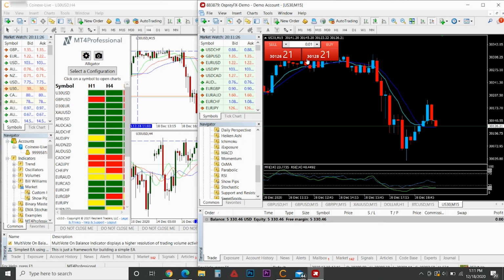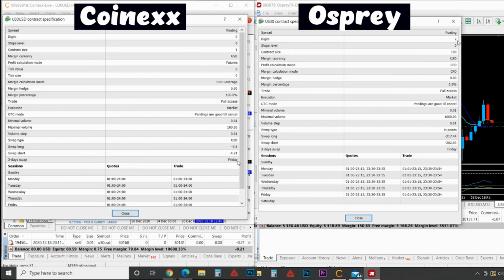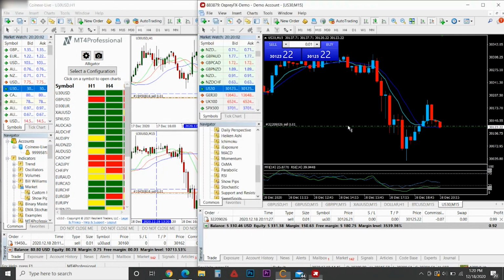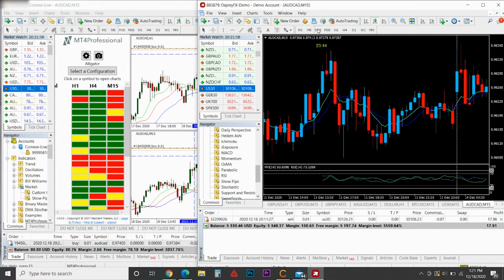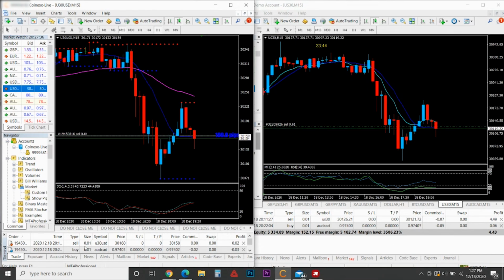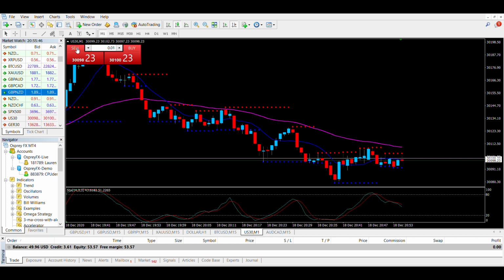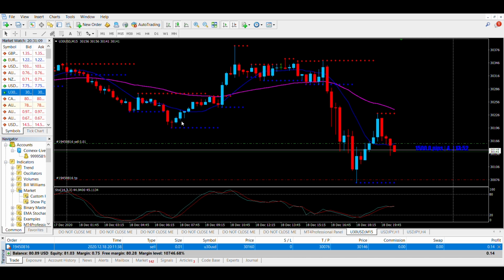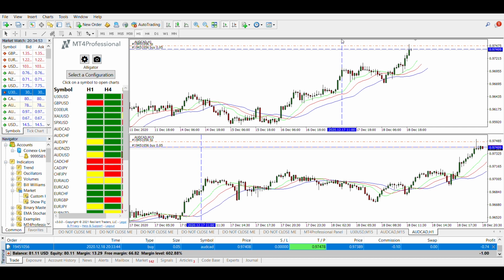How To Trade US30 with a SMALL ACCOUNT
Have you wondered why people are making so much money from trading US 30 with a 0.01?? This is how.

// A S   M E N T I O N E D

ᴛ ʀ ᴀ ᴅ ɪ ɴ ɢ • ᴊ ᴏ ᴜ ʀ ɴ ᴀ ʟ

//  f o l l o w  \\
//  s e n d  • m e • s t u f f  \\
     Lauren Rose
     1441 Woodmont Lane NW
      Suite 687

//  w a n t  to  c o l l a b o r a t e ???
 //  b r o k e r s •  i  •  u s e  \\

// GEAR I USE AND RECOMMEND FOR YOUTUBE VIDEOS

Camera - Canon T6i
Mic: Takstar
RODE Mic
Neewer Ring Light Kit
Tripod - Manfrotto
Vlog Camera - G7Xii
Vlog Tripod - Joby Gorillapod